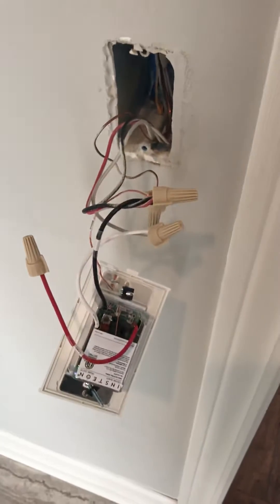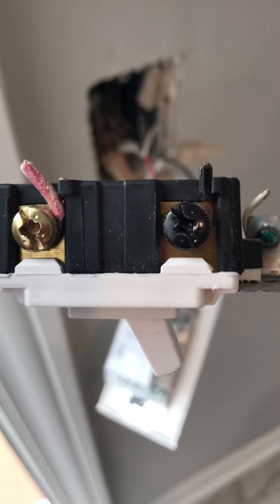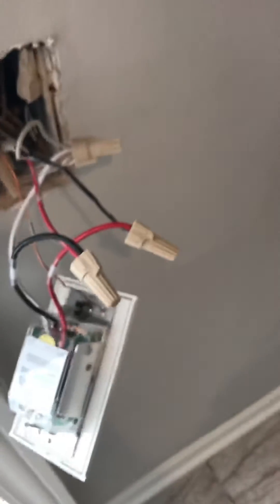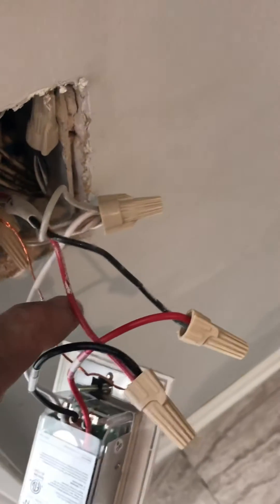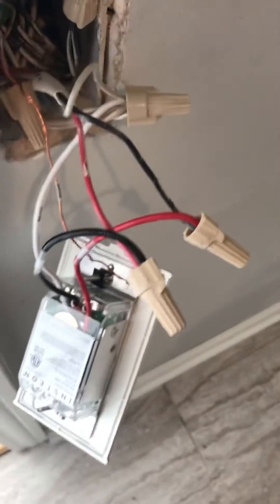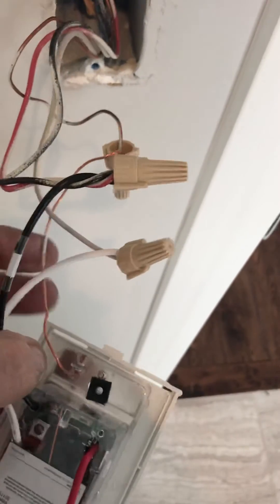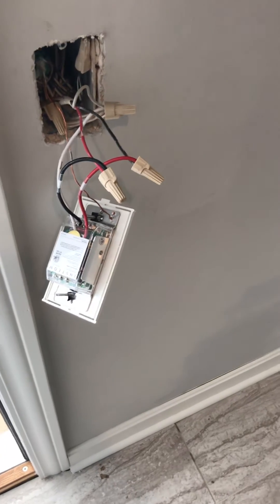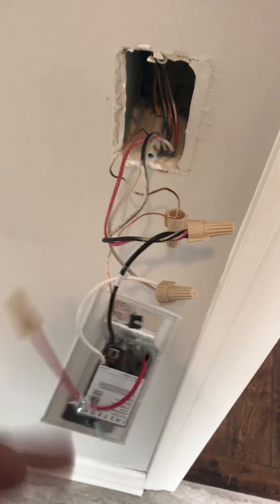Insteon 3way wiring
Insteon 3way switch install